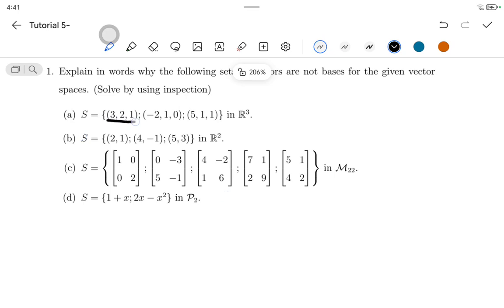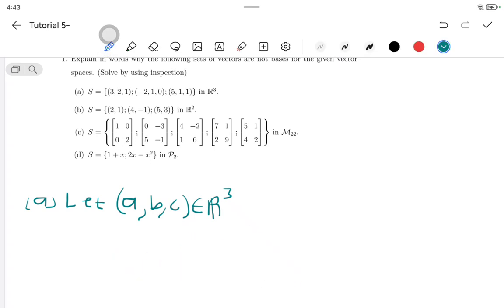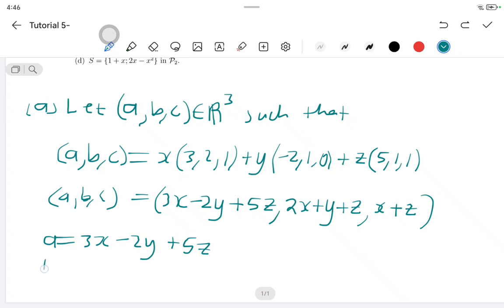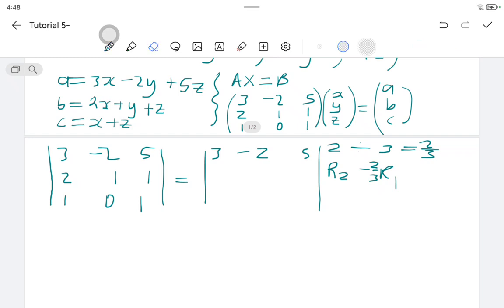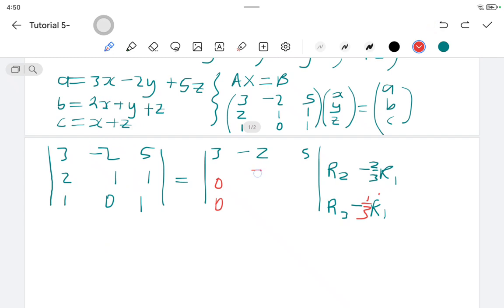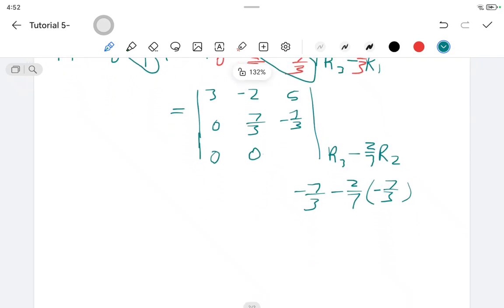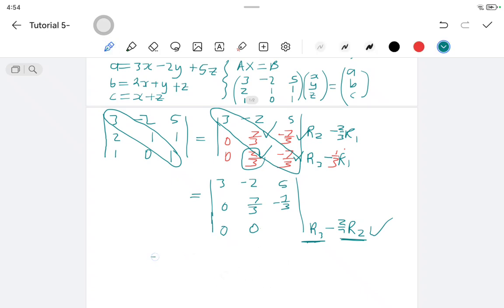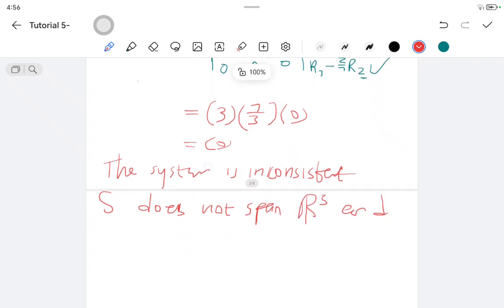SMTA022 Tutorial 5 (Part1)